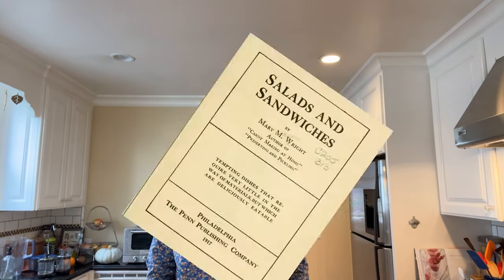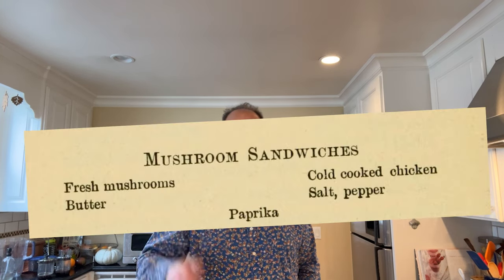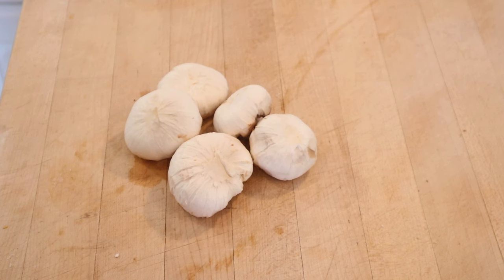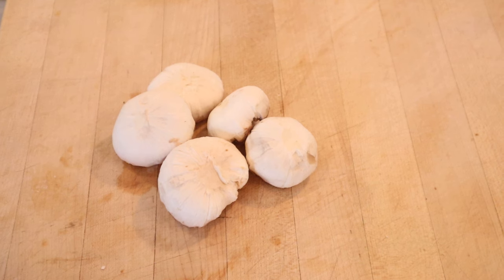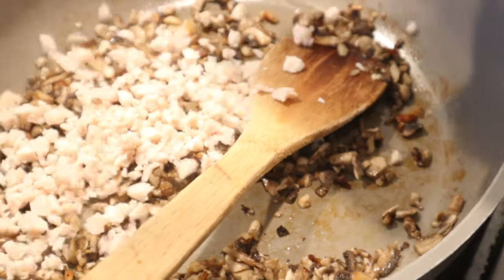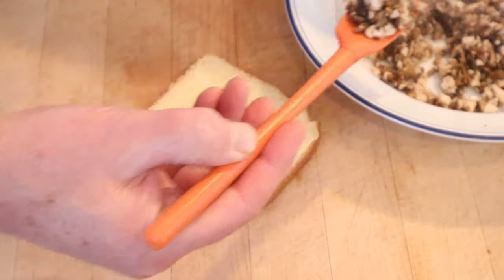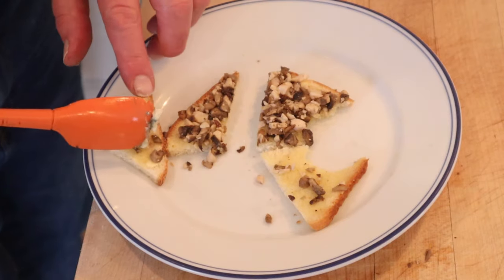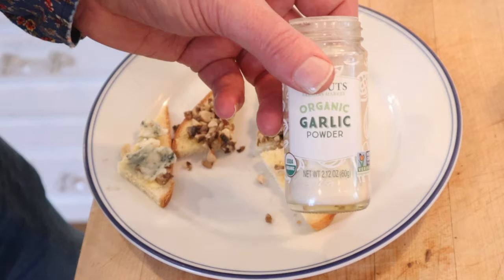Mushroom Sandwich (1917) on Sandwiches of History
Yeah, the Mushroom Sandwich from 1917’s Salads and Sandwiches is a bit odd. Not only does it have chicken in it, but it also lacks measurements and clear instructions. So, we have to do a little surmising today. Still, it doesn’t sound like a bad tasting sandwich so there’s that.